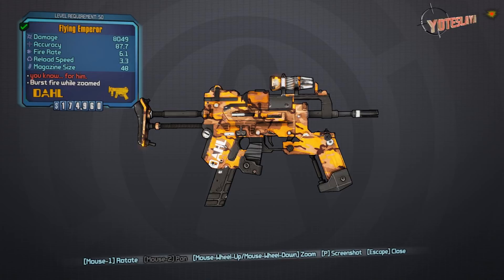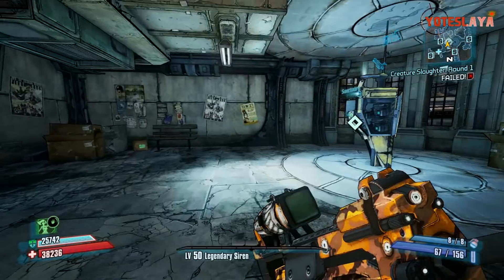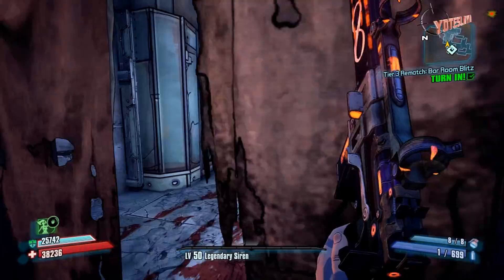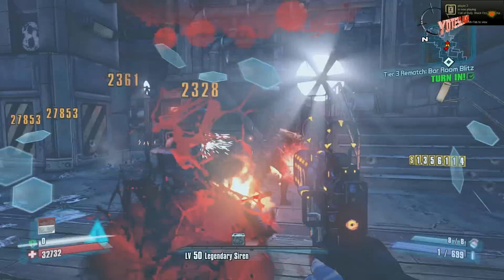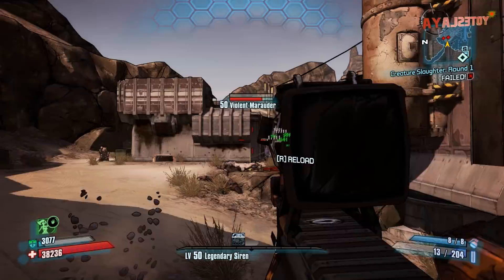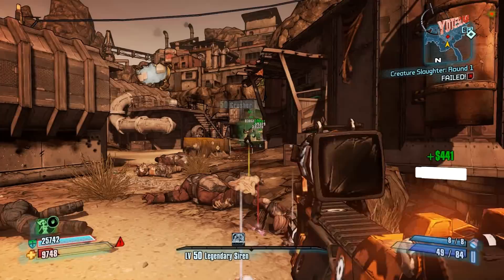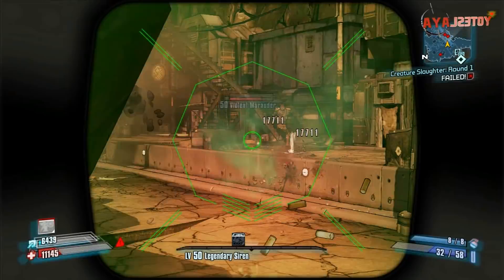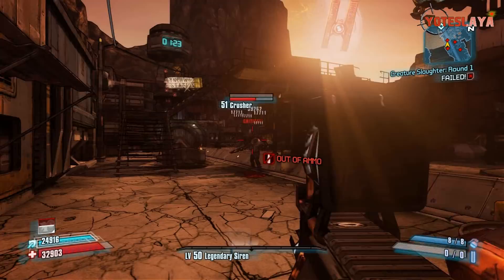BORDERLANDS 2 | *Emperor* Legendary Weapons Guide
This wraps up all the SMG Legendaries in Borderlands 2!

In this series I will be showing you How to Find all legendary weapons in Borderlands 2! I will show you each location on the map and the best way to find them. If this gets enough support through likes I can increase the number of uploads from Mon, Wed, and Fri. To daily. There are some really beast weapons out there and I hope I help you find them.

Id like to see this series get to 1000 likes each episode ;) It takes alot of time to find these bad boys!